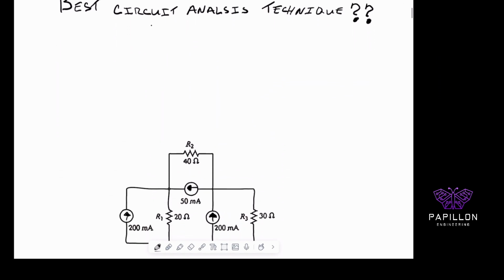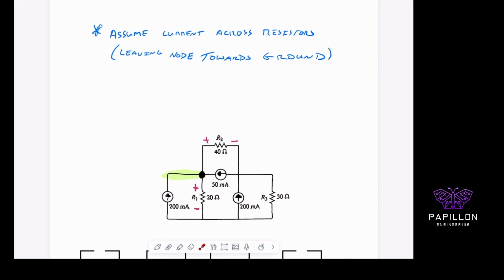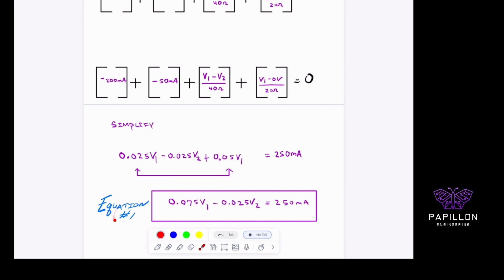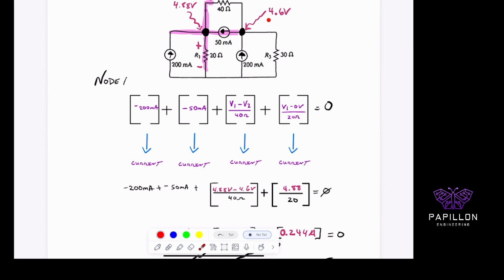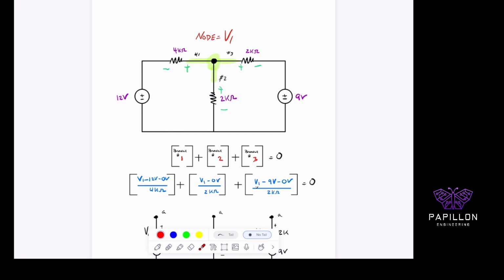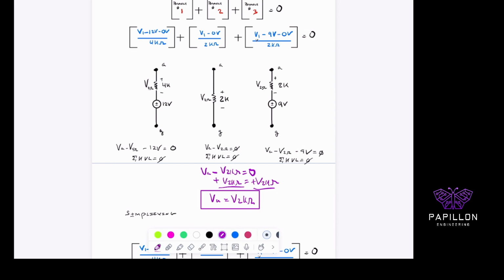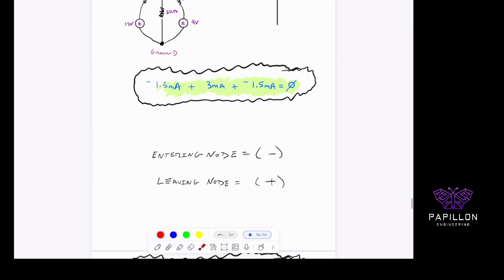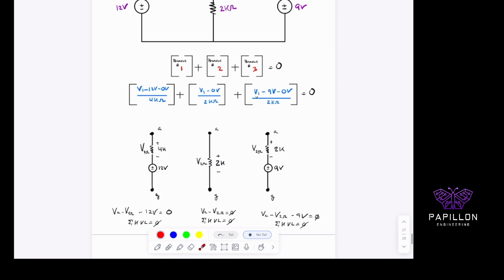Detailed approach to Nodal Analysis / Current directions explained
Mastering the nodal analysis techniques requires a systematic approach that leads to confidence in approaching various circuits.  This video will share techniques for understanding current direction with Kirchoffs Current Laws (KCL) and nodal voltages with Kirchoffs Voltage Laws (KVL) within a branch.

timestamp
00:00 Intro
00:30 Goals for solving nodal
01:14 Step 1 / identifying node
03:13 Step 2 / current direction
04:19 Step 3 / nodal equation
05:23 Assuming the current direction
13:57 Example 1 / two  node approach
23:07 Example 2 / one node approach
32:15 Probing a nodal voltage
44:33 Wrap-up / conclusion

Just getting started with circuits?   Series-Parallel Combination Circuits. Voltage source / Ohms Law / Current Division /  Voltage Division / Resistors in Parallel /  Simplifying circuits